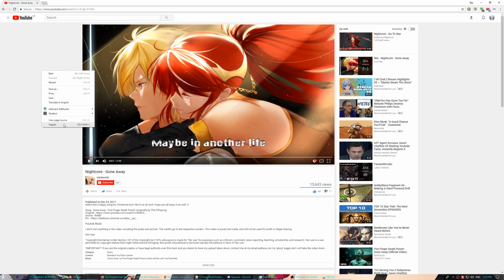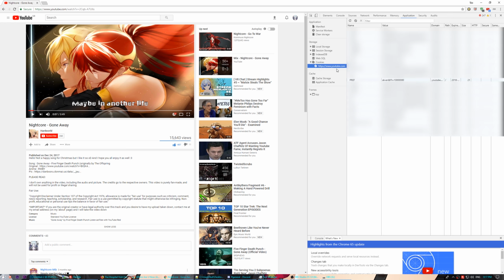(November 2019) Restore Old Youtube Layout / Theme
This video details how to disable / remove the new YouTube layout and bring back and restore the old Youtube Layout/Style/Theme; the commonly hated "Polymer" theme in YouTube Without use of extensions / plugins in both Firefox Quantum And Google Chrome. And it's 100% Working as of Apr 2018
Just by the use of one line of code: "&f6=2418"

Hopefully this cures your form of cancer.